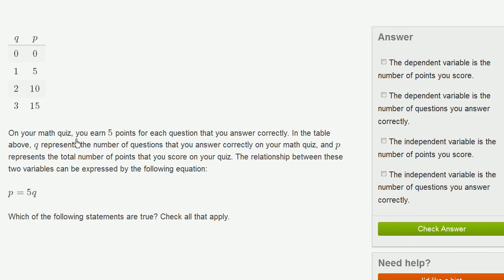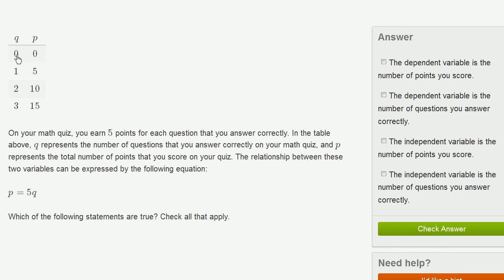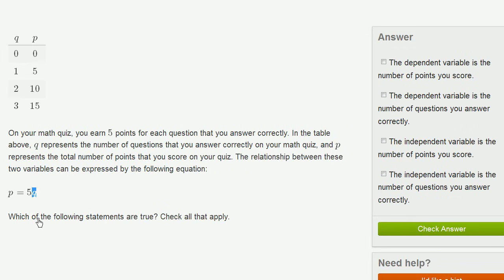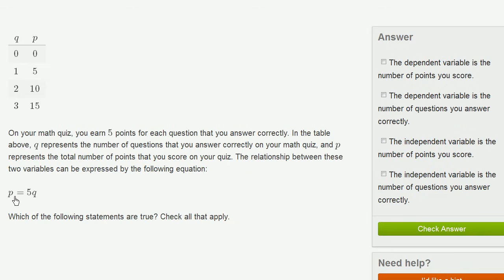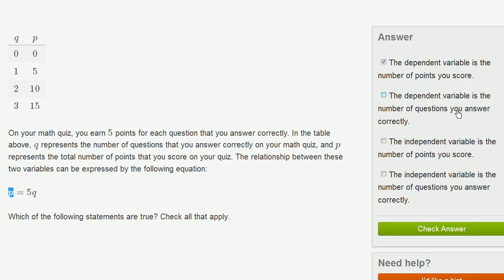Dependent and independent variables exercise: the basics | Algebra I | Khan Academy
Here we have a problem that asks us to identify which variables are dependent and independent. Hint: independent variables are not influenced and remain unchanged by the other variable.